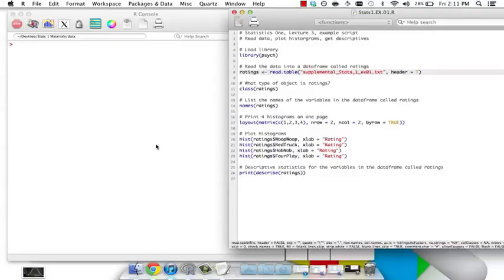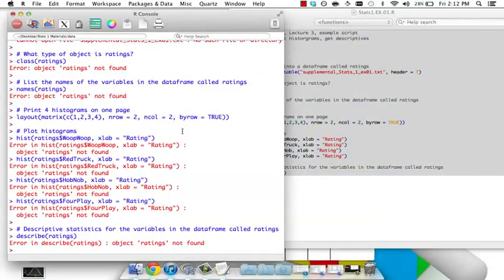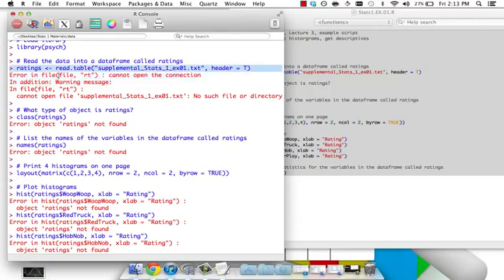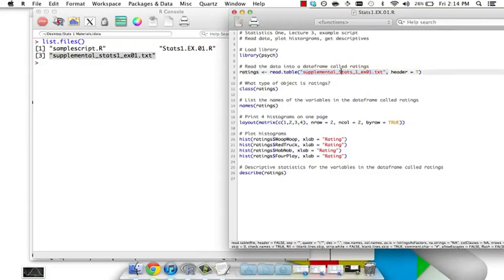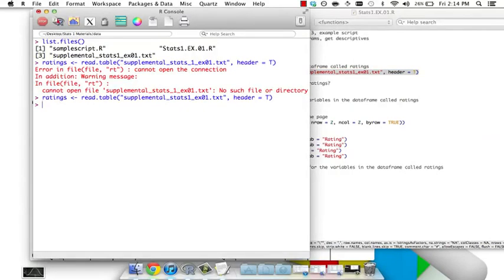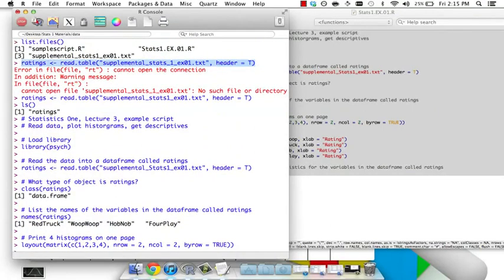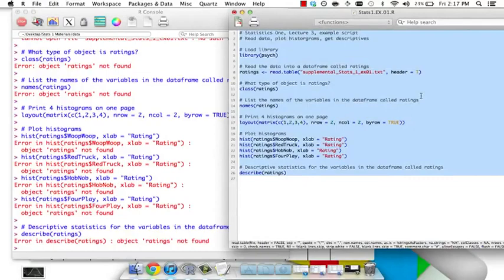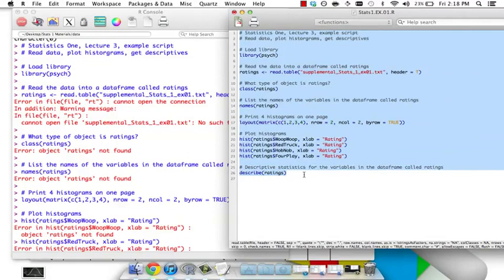8 12 R Tour Debugging Scripts 455